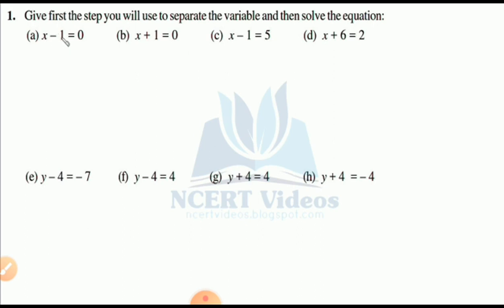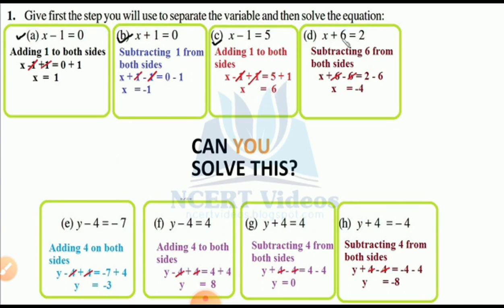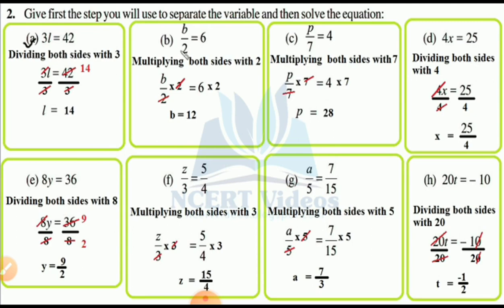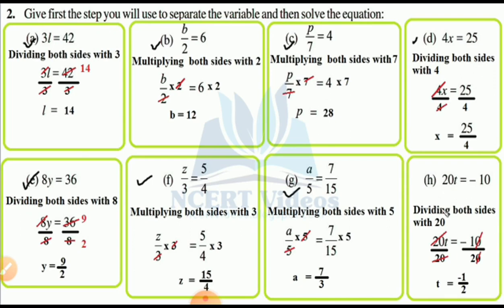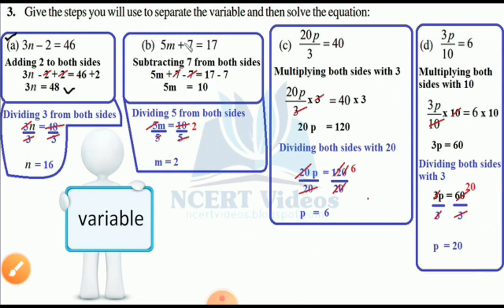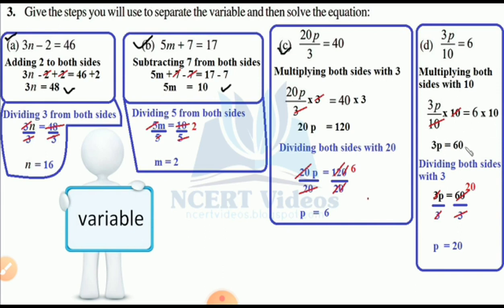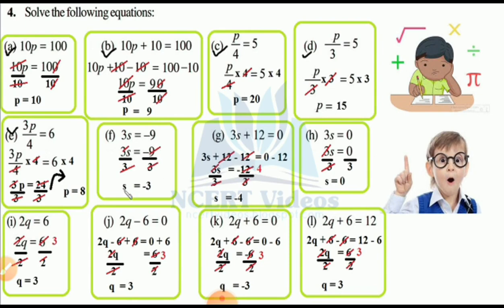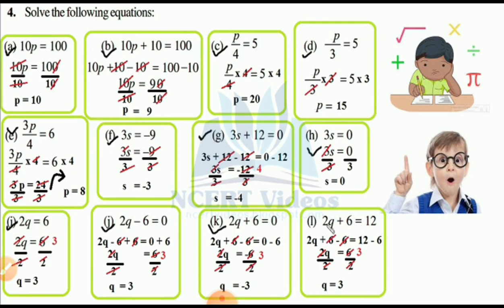7 maths chap 4 ex 4 2n